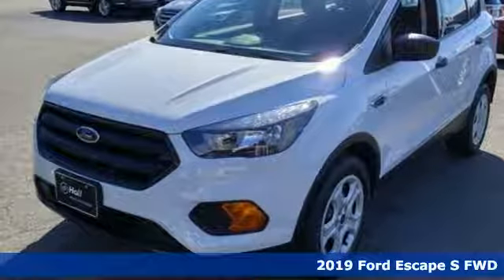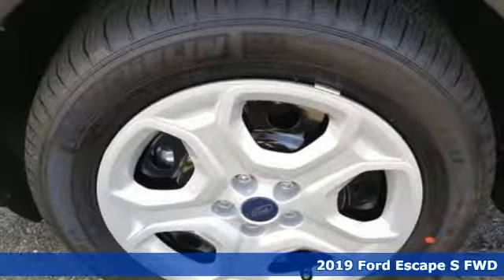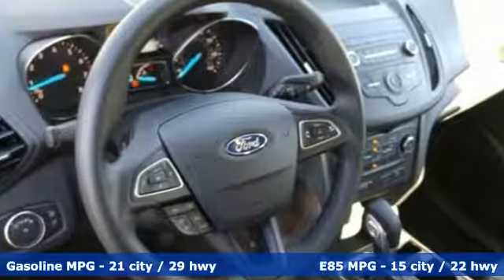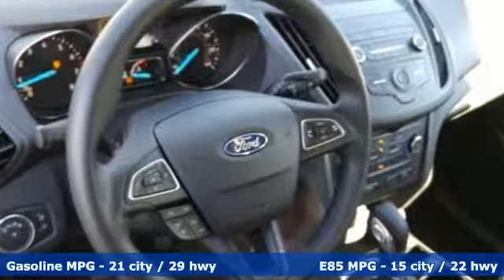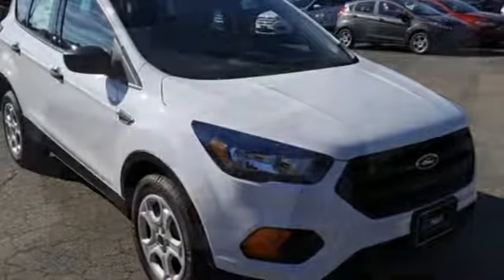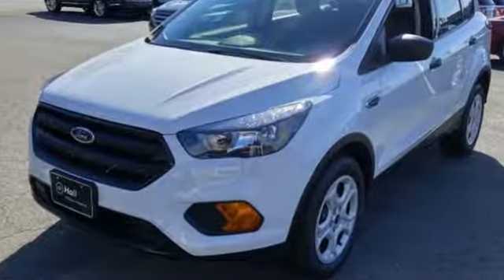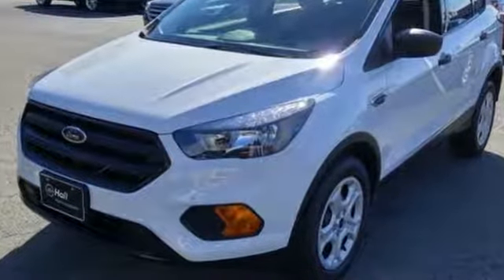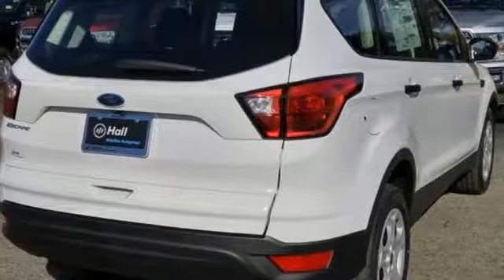New 2019 Ford Escape Newport News VA Hampton, VA #599077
Year: 2019
Make: Ford
Model: Escape
Trim: S
Engine: 2.5L iVCT
Transmission: 6-Speed Automatic
Color: White
Interior: Charcoal Black
Stock #: 599077
VIN: 1FMCU0F70KUA59563

Address:
12896 Jefferson Ave